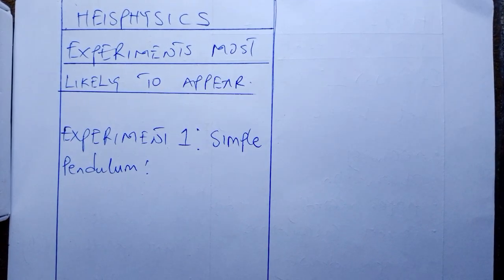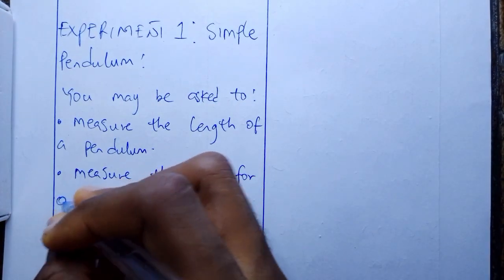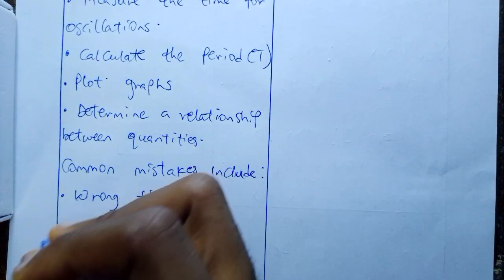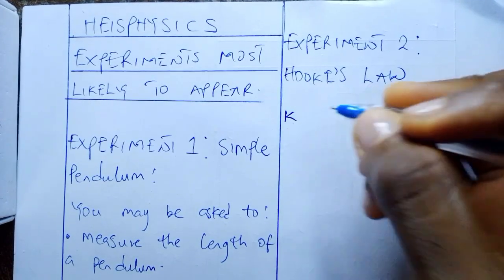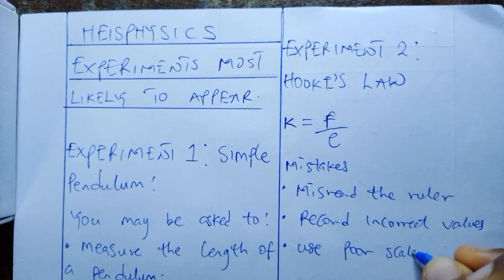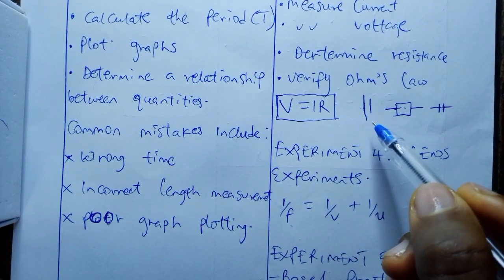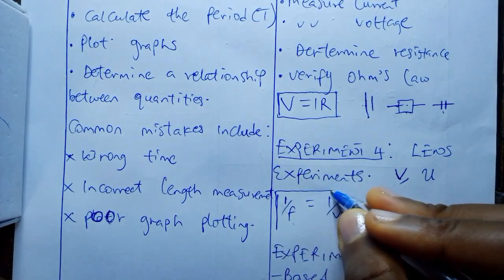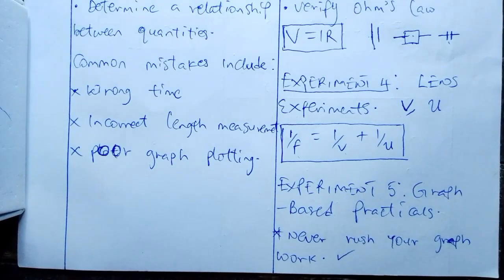WAEC PHYSICS PRACTICAL 2026: The EXPERIMENTS Most Likely To Appear 😲.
🔬 WAEC Physics Practical 2026 is almost here! Are you prepared for the experiments that are most likely to appear in the examination?

In this video, I break down the most repeated WAEC Physics Practical experiments, including Pendulum, Hooke's Law, Electricity, Lens Experiments, Meter Rule, and Resistance Wire practicals. You'll learn what WAEC examiners expect, common mistakes students make, and how to prepare effectively to score an A1.

If you're writing WAEC 2026, this video is a must-watch because it focuses on the practical experiments that have appeared repeatedly over the years.

📌 In this video, you'll learn:
✅ The most likely Physics Practical experiments for WAEC 2026
✅ How to prepare for Physics Practical
✅ Common mistakes that cost students marks
✅ Graph plotting secrets
✅ Physics Practical calculation tips
✅ How to score A1 in WAEC Physics Practical
✅ WAEC examiner expectations

Whether you're aiming for A1, B2, or simply want to improve your Physics score, these practical tips can help you perform better in the exam hall.